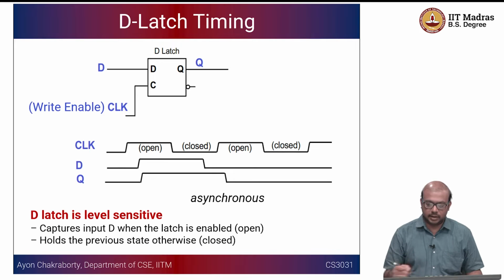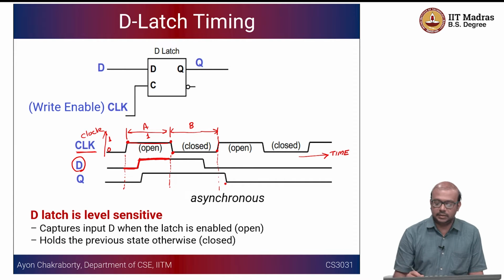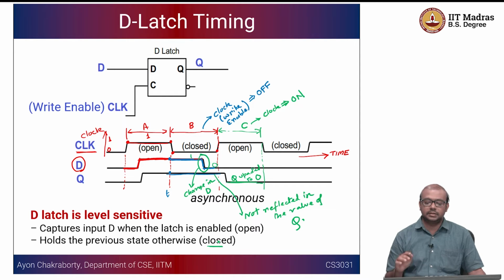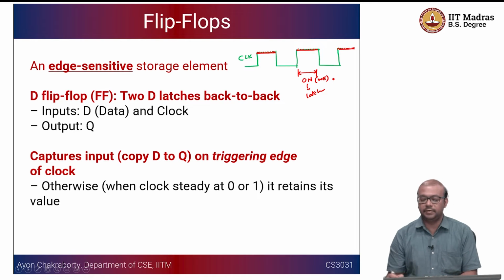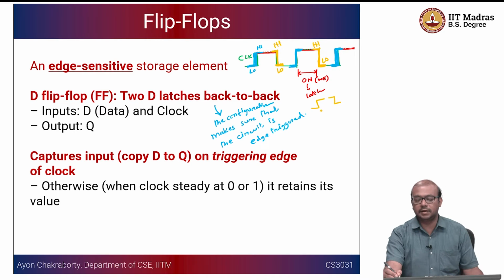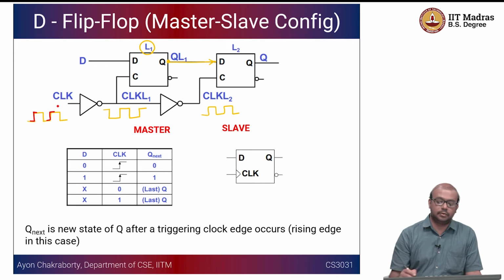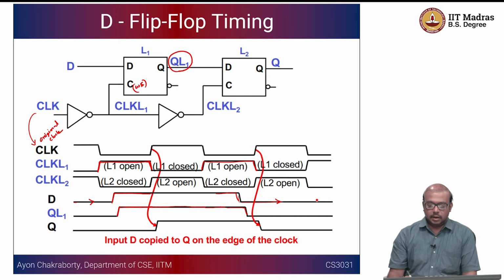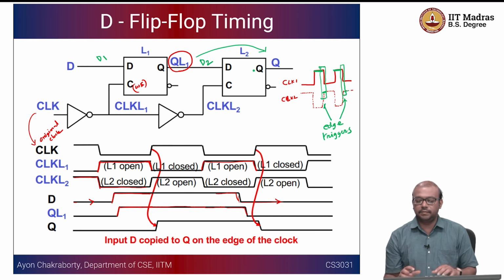7.4 : Discussion on D-Latch and Flipflops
Video Overview
In this lecture, we discuss d latches and flip flops, the fundamental storage elements in sequential circuits. The session explains how flip flops operate, introduces the d flip flop in a master slave configuration, and highlights the timing behavior that ensures reliable data storage and transfer in digital system design.